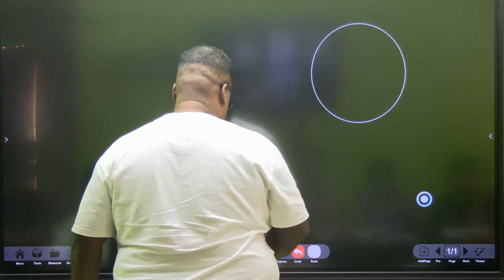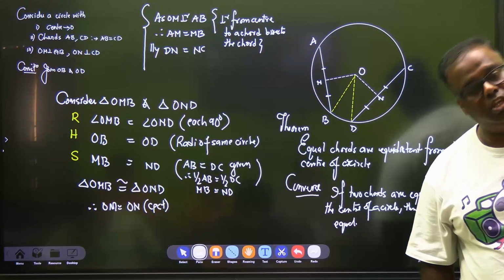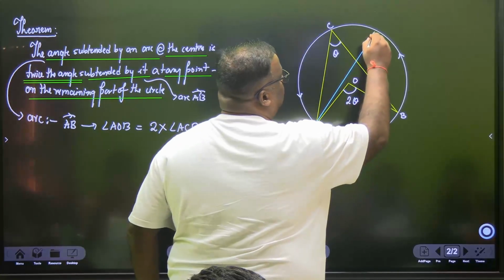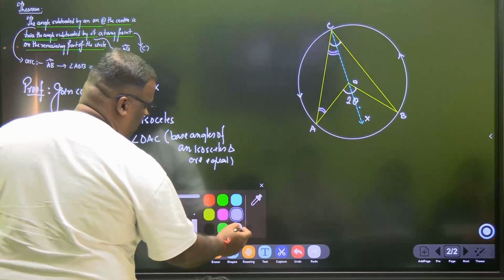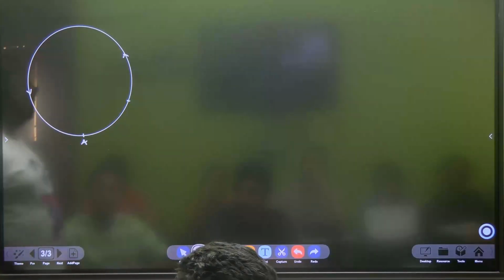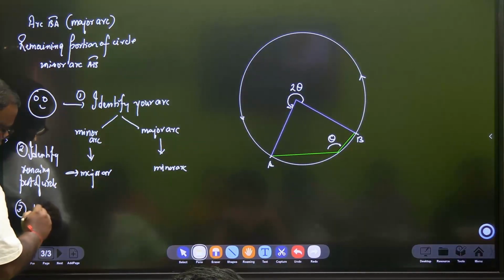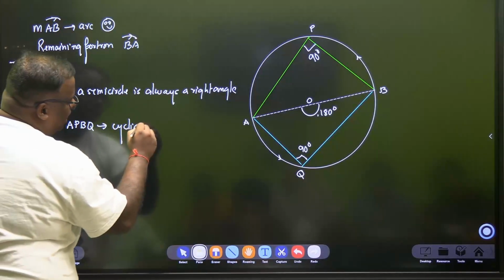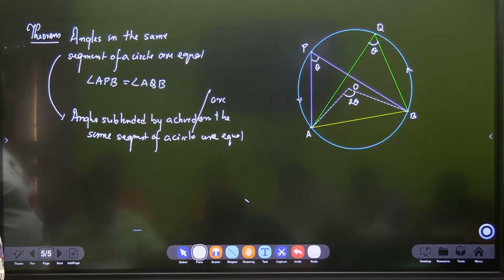Circle I Lesson 2 I CBSE I G9 I